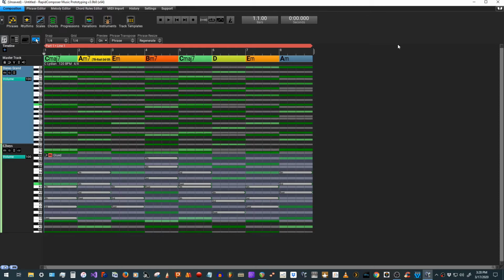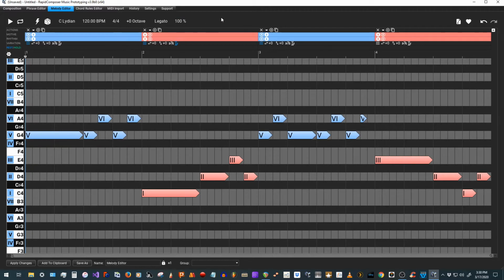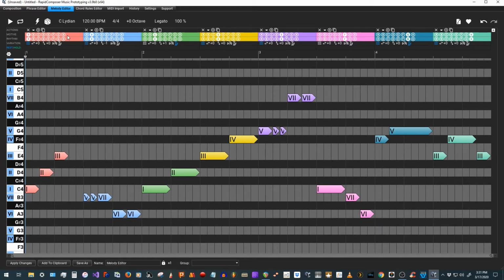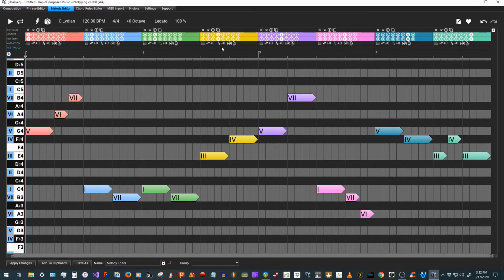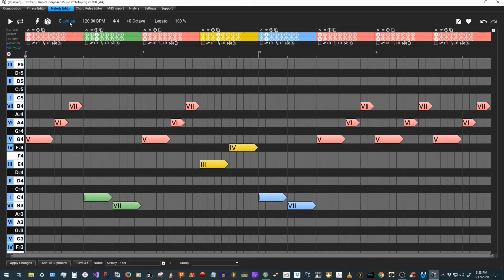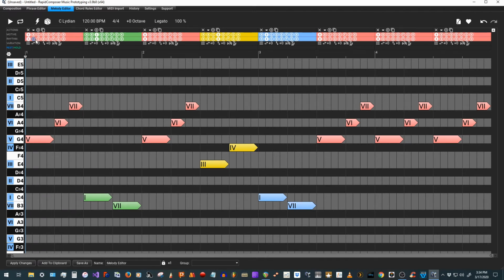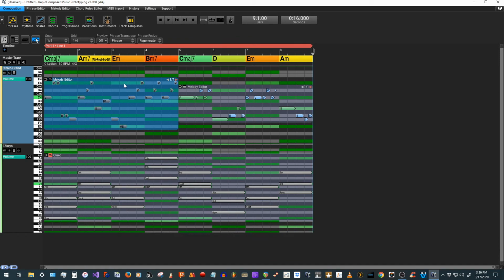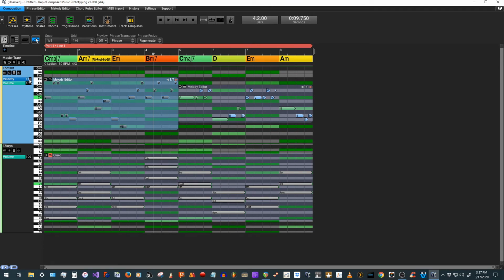The Melody Editor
The Rapid Composer User Guide